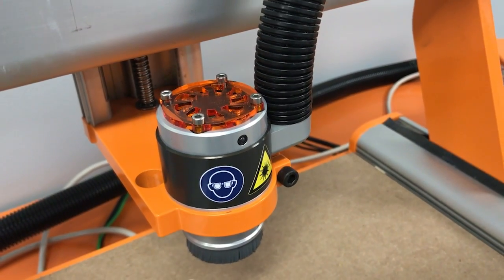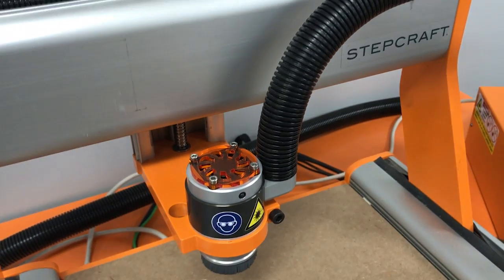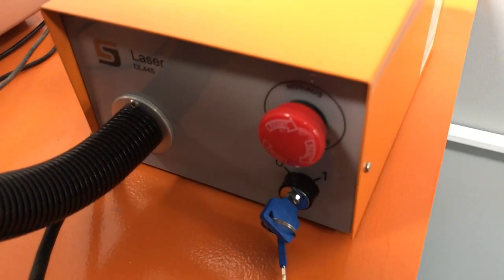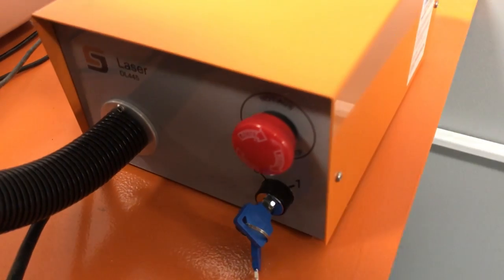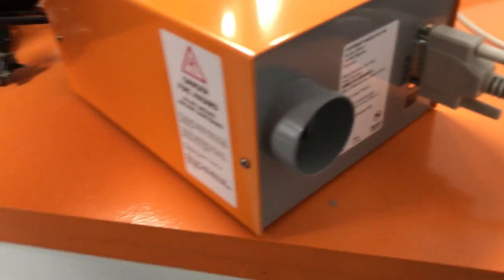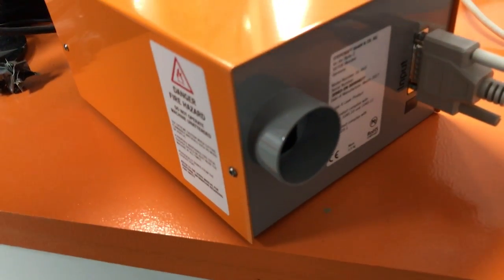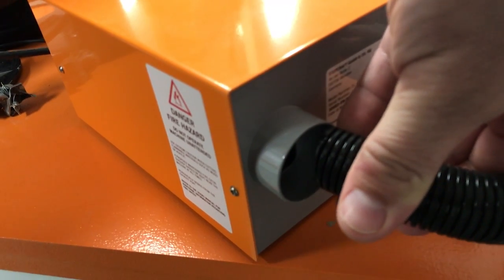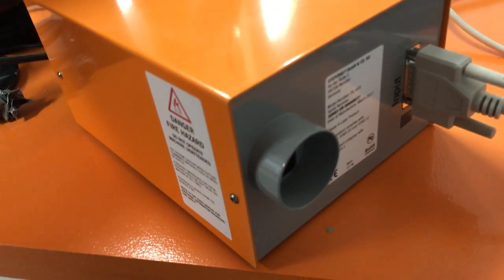CNC FAQ - Will the STEPCRAFT Laser DL445 give off fumes during use?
Yes, since it is essentially burning through the workpiece, some fumes will be produced.  However, the system includes a built in exhaust extraction system with a fine particle filter to reduce the breathable fumes.  It is recommended that you connect the output of the exhaust system to the outside of your work environment using flexible hose or PVC pipe (sold separately).  This will ensure that the fumes are exhausted outside and not within the room your are working in.